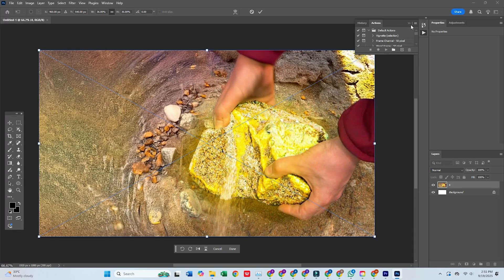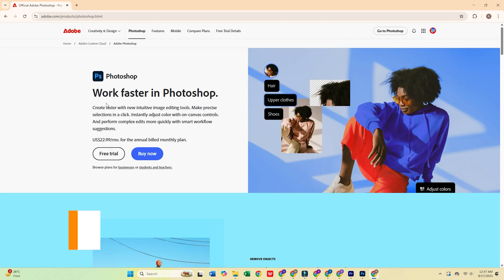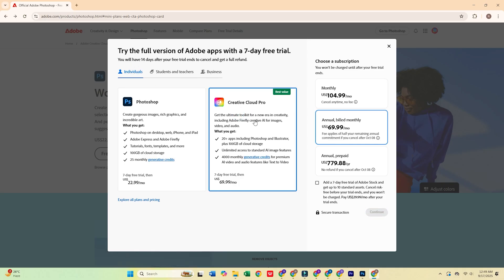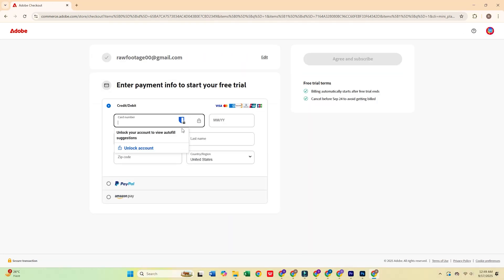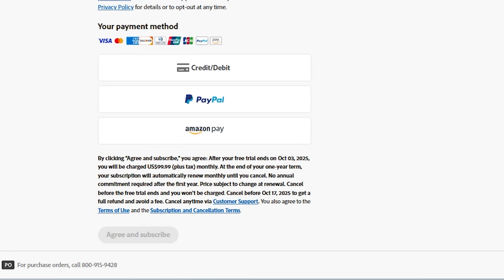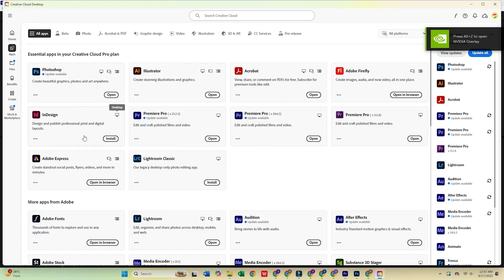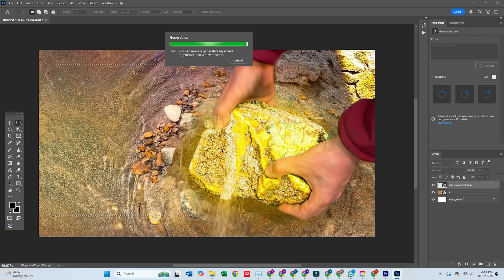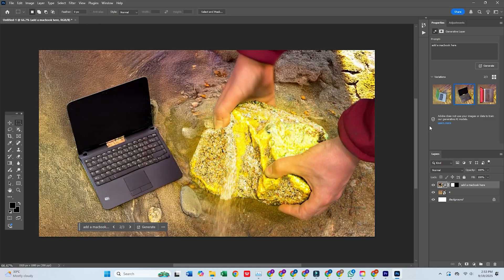How To Download Adobe Photoshop for FREE on PC & MAC (Official Setup)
👉 Download Adobe Photoshop for FREE PC & MAC

In this video, learn how to download Adobe Photoshop for free on your PC or Mac. This Photoshop tutorial for beginners will guide you through the steps to start photo editing using Adobe Creative Cloud. Learn how to use Photoshop and start your photo editing journey today!
Download Adobe Photoshop for FREE in 2026 using Adobe’s official free trial — this clear, step-by-step guide shows the safe way to get Photoshop on PC and Mac without risky third-party sites. I walk you through the exact Photoshop free trial download link, system requirements for Windows and macOS, installation, Adobe ID activation, and quick setup tips so you can start using photo editing, compositing, and AI features immediately. Whether you’re a photographer, designer, or content creator, follow along to install Photoshop free on PC & Mac, test the latest 2025 AI tools, and learn export settings and quick workflow tips before subscribing.